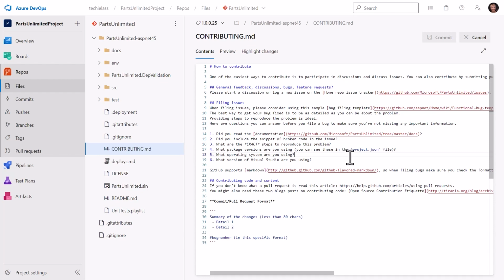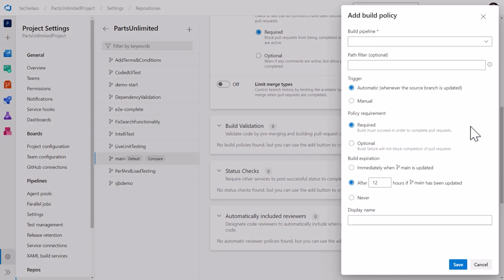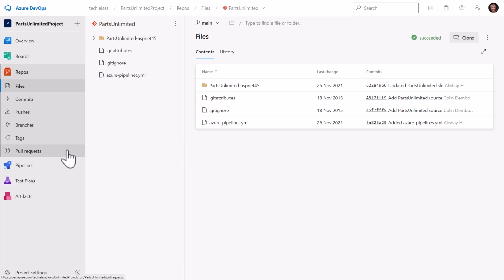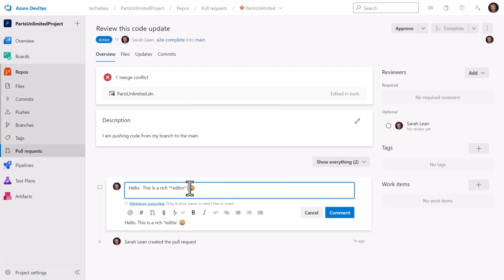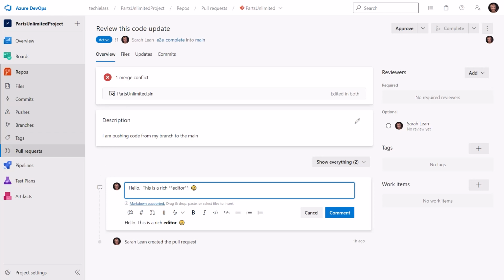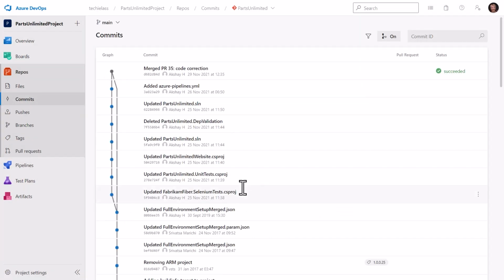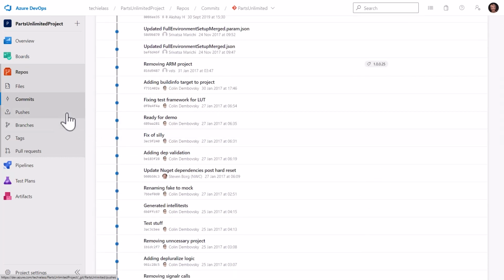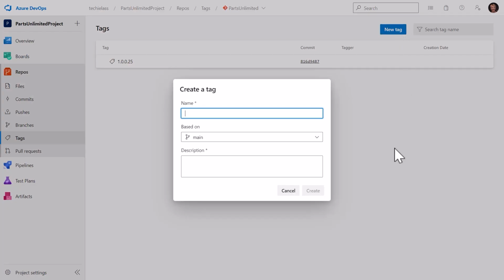Introduction to Azure DevOps Repos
Let's take a look at Azure DevOps Repos and introduce you to the power and features.